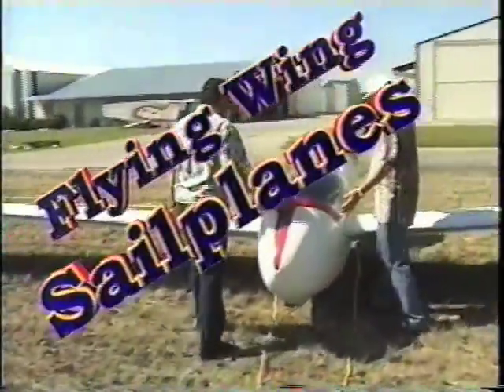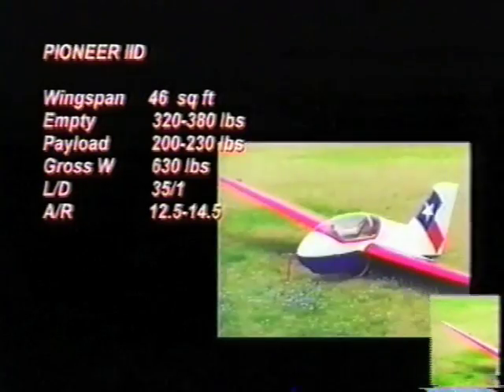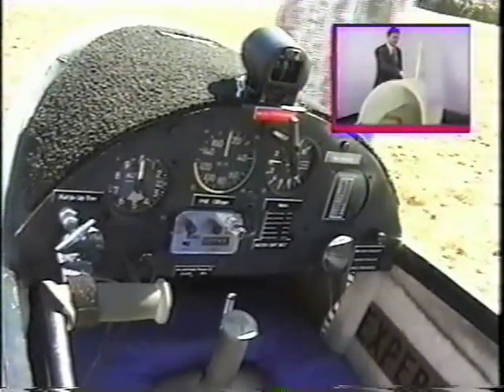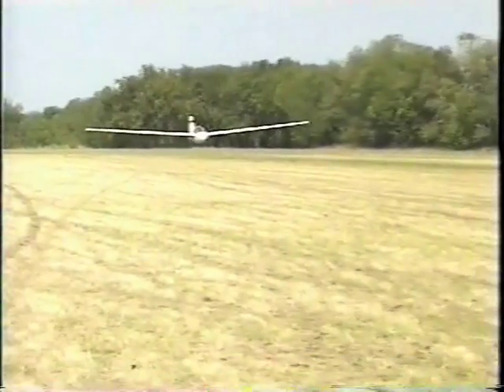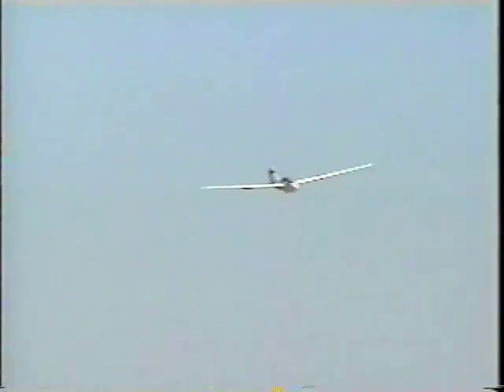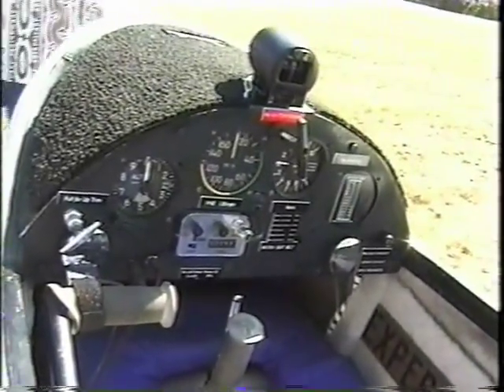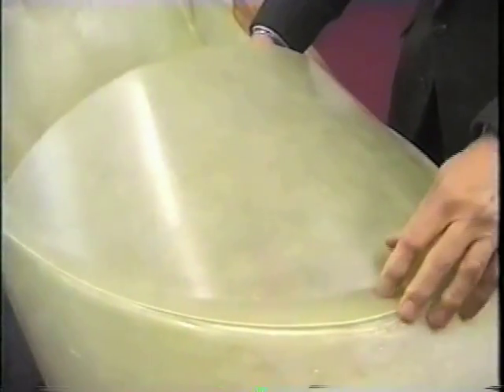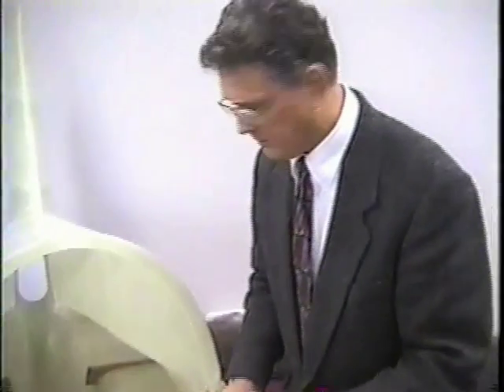Jim Marske Flying Wings 6